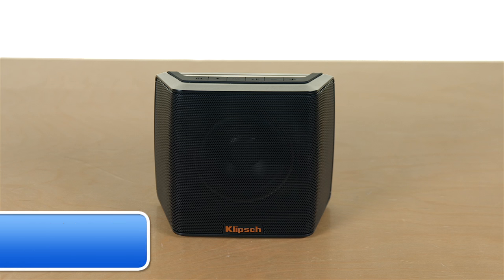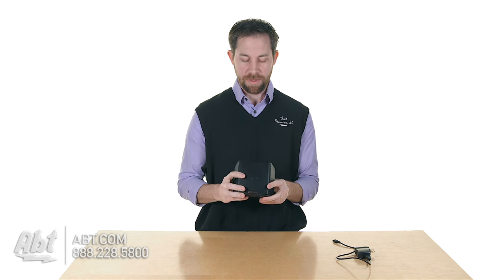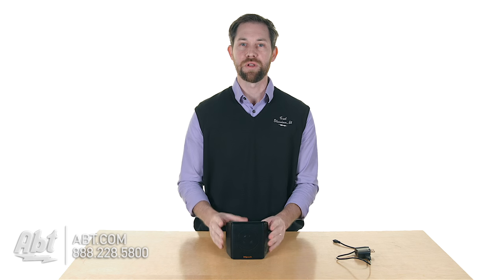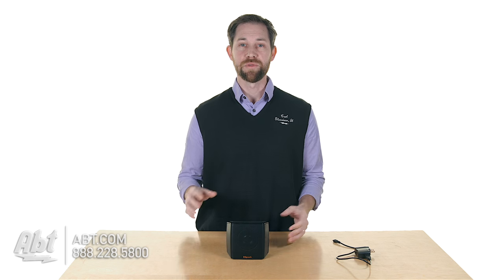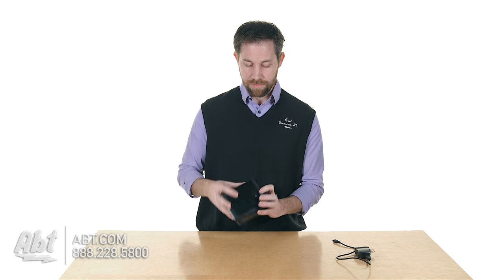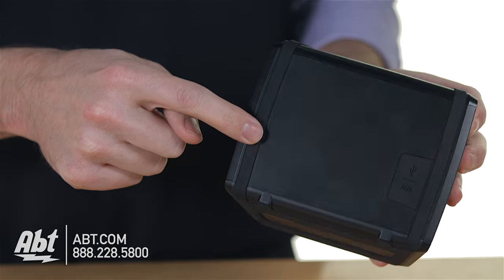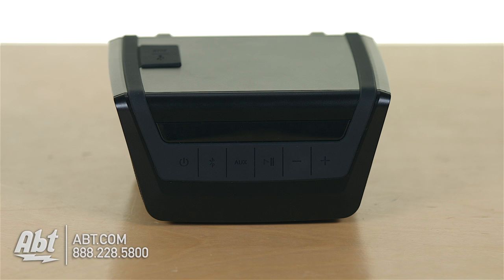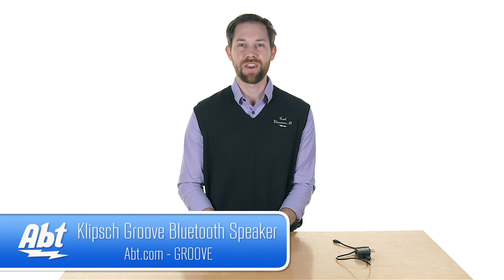Klipsch Black Portable Bluetooth Speaker GROOVE - Overview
Klipsch Black Portable Bluetooth Speaker - GROOVE

Features:
• Take The Concert With You
The Groove Portable Bluetooth Speaker is designed to bring big sound wherever the road takes you. Leveraging 70 years of audio technology this little speaker sounds bigger than any of its rivals
• Crisp Highs and Deep Bass
With an insanely powerful 3 full range high excursion driver complemented by two side-firing passive bass radiators and advanced DSP equalization the Klipsch Groove speaker provides lifelike dynamic sound at any volume level
• 8 Hour Rechargeable Battery
Keep the party going all night with the Klipsch Groove speakers rechargeable battery lasting up to 8 hours on a single charge
• Durable + Splash-Resistant IPX4 Rating
Built to withstand the rigors of the road your Klipsch Groove wireless speaker can handle the heavy blows that come with your rock n roll lifestyle
Easy music streaming from any Bluetooth wireless technology equipped phone music player or computer
• Easy To Control
Tailor the mood with simple top-mounted controls or directly from most Bluetooth enabled devices
• Micro USB Charging
Reenergize the Klipsch Groove speaker at home or on the road with any micro USB cable or pack along the included charging adaptor.